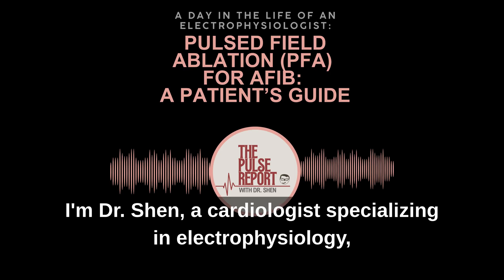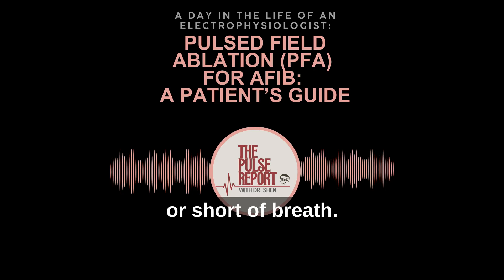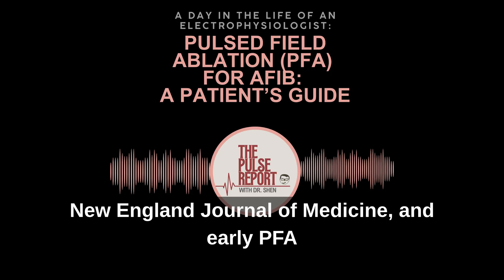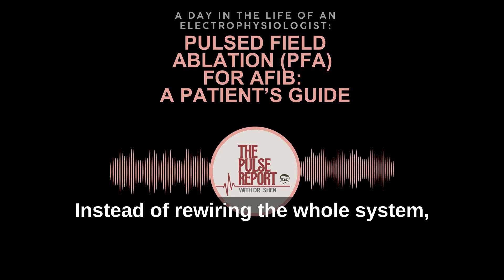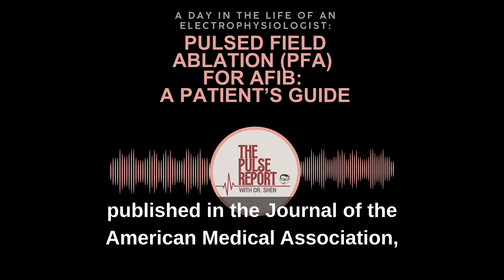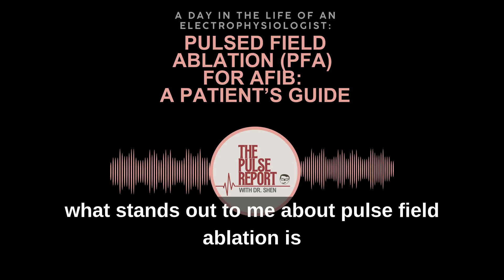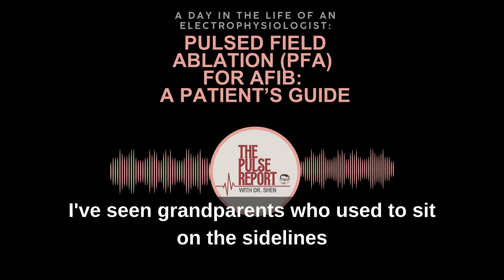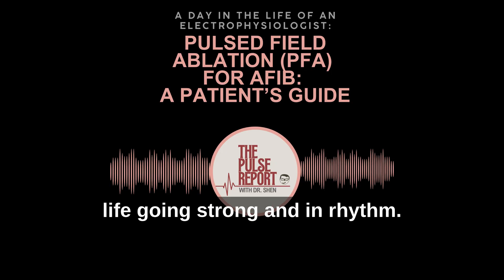Pulsed Field Ablation (PFA) for AFib: A Patient’s Guide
Atrial fibrillation (AFib) isn’t just disruptive — it can affect daily life, raise stroke risk, and lead to long-term complications. In this episode of The Pulse Report, Dr. Shen, a cardiologist specializing in electrophysiology and the Director of Research and Education at Cardiovascular Medicine (CVM), takes you inside one of the most exciting advances in rhythm care: pulsed field ablation (PFA).

Traditional ablation has long been a cornerstone of AFib treatment, but it relies on heat or cold, which can sometimes affect nearby tissues. PFA uses short electrical pulses that precisely target only the misfiring heart cells — making it safer, faster, and more selective.

Recent studies, including the ADVENT trial (The New England Journal of Medicine, 2023) and early registries in Circulation and Journal of the American College of Cardiology show that PFA is at least as effective as older methods, but with fewer complications.
You’ll learn:

—What pulsed field ablation (PFA) is, and how it differs from traditional approaches.

—What to expect before, during, and after the procedure.

—Why major trials like EAST-AFNET 4, EARLY-AF, and CABANA show that ablation often provides better rhythm control and quality of life than medications alone.

—Why ablation isn’t always a permanent “cure,” and what it means when AFib comes back.

—How the 2023 ACC/AHA/HRS AFib Guidelines position ablation as a strong rhythm-control option, while emphasizing individualized care.

—Real-world stories of how restoring rhythm helps people regain energy, confidence, and quality of life.

This Life in a Day of an Electrophysiologist episode takes you behind the scenes of PFA, blending cutting-edge research with day-to-day practice. It highlights what patients, families, and doctors should know about this new option—and why shared decision-making is key to finding the right treatment path.

If you or a loved one is living with AFib, this episode offers clarity and evidence-based guidance to help you explore whether pulsed field ablation might be right for you.

-Reddy VY, et al. (2023). Pulsed Field or Conventional Thermal Ablation for Paroxysmal Atrial Fibrillation | New England Journal of Medicine
-Kirchhof P, et al. (2020). Early Rhythm-Control Therapy in Patients with Atrial Fibrillation. NEJM.
-Andrade JG, et al. (2020). Cryoablation or Drug Therapy for Initial Treatment of Atrial Fibrillation. NEJM.
-Packer DL, Mark DB, Robb RA, et al. Effect of Catheter Ablation vs Antiarrhythmic Drug Therapy on Mortality, Stroke, Bleeding, and Cardiac Arrest Among Patients With Atrial Fibrillation: The CABANA Randomized Clinical Trial.
-2023 ACC/AHA/HRS Guideline for the Management of AFib. Circulation.